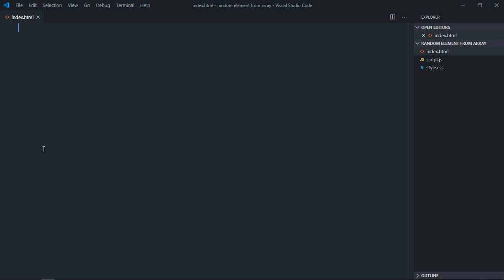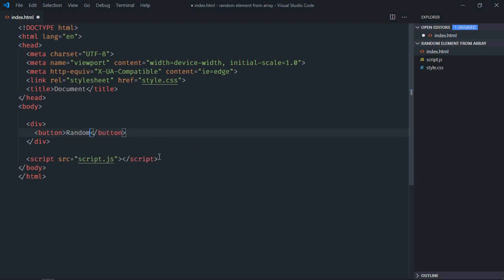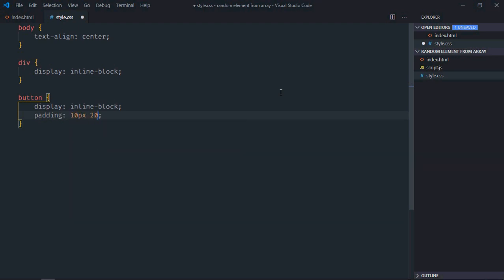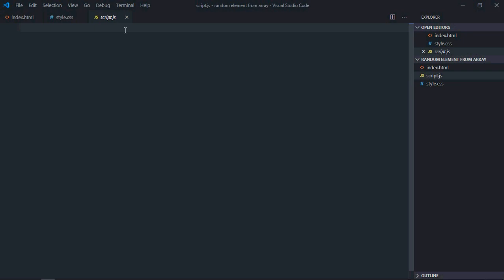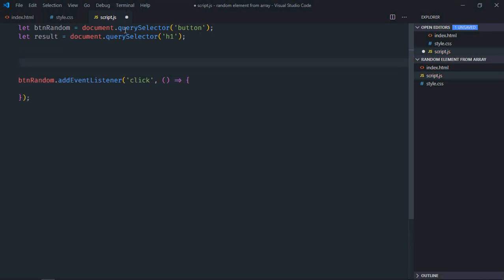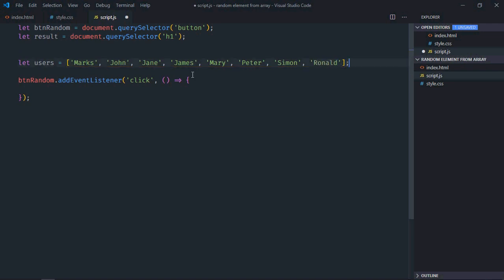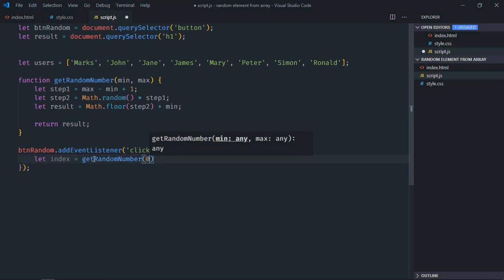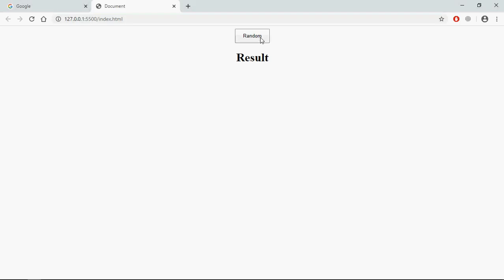How to Pick a Random Element from an Array in Javascript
In this tutorial, you will learn how to pick a random element from an array in JavaScript. Selecting a random element from an array is a common task in programming, and in this video, I will show you different methods to achieve it.

I will guide you through the step-by-step process of picking a random element from an array using JavaScript. We will explore multiple techniques, such as using Math.random() and Math.floor() functions, to generate a random index within the array's length. You will learn how to access the element at that index and retrieve a random value from the array.

Knowing how to pick a random element from an array can be useful in various scenarios, such as creating randomized quizzes, shuffling data, or implementing game mechanics.

0:00 HTML
0:34 CSS
1:21 Javascript